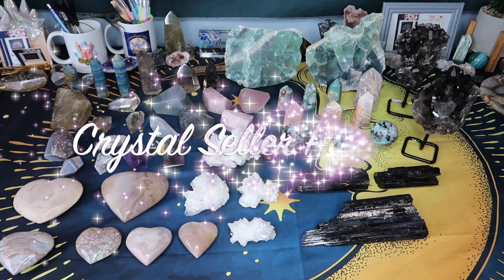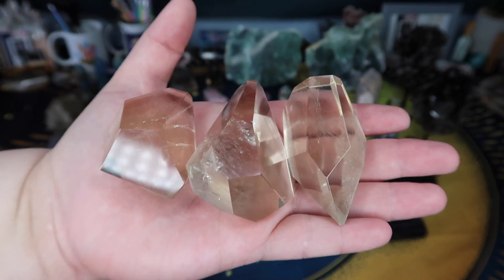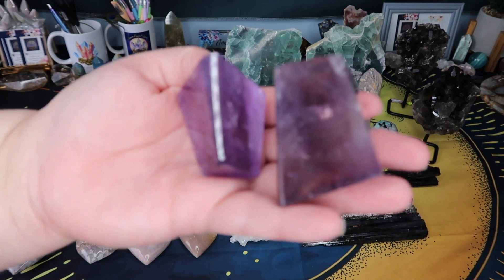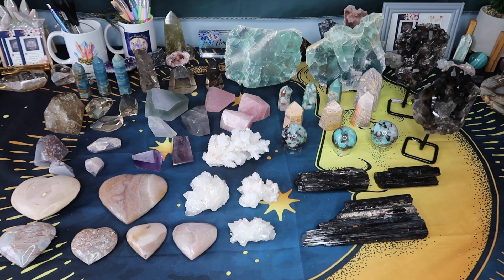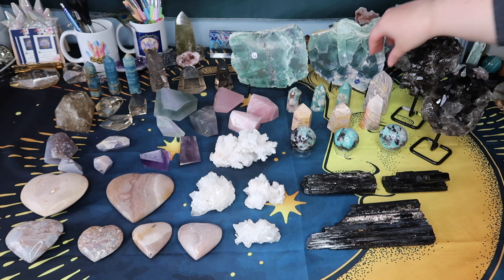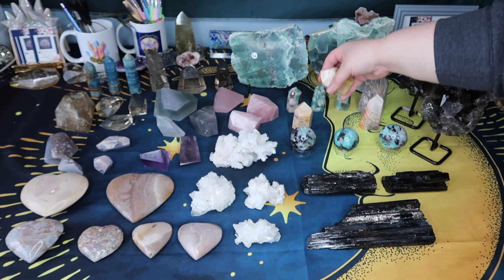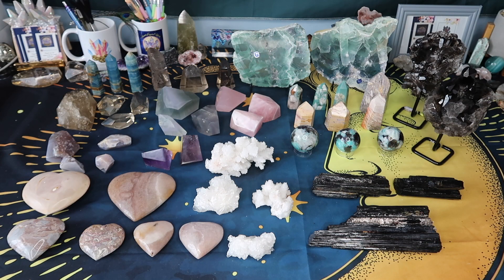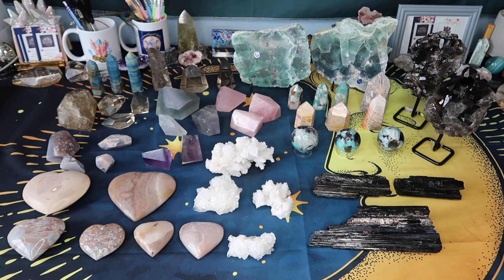Crystal Corner 🔮 | Crystal Seller Haul 46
This sellers haul will be showcasing the new handpicked crystals I have selected for you guys and the shop. This is all possible thanks to you and I can't thank you all enough for your support!

Genre and Mood: Dance & Electronic + Happy